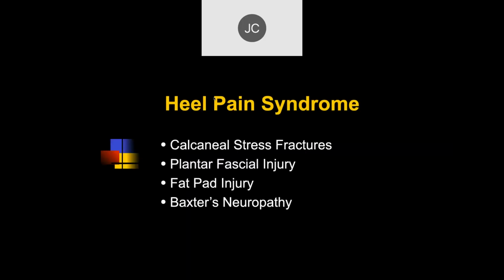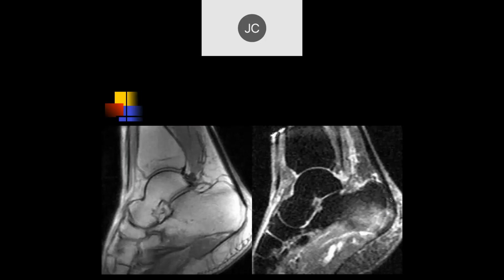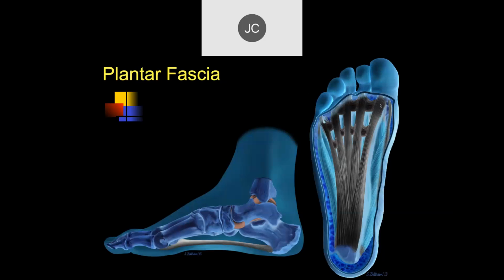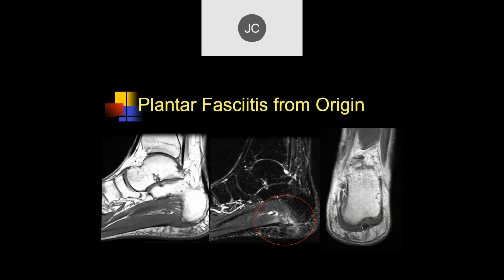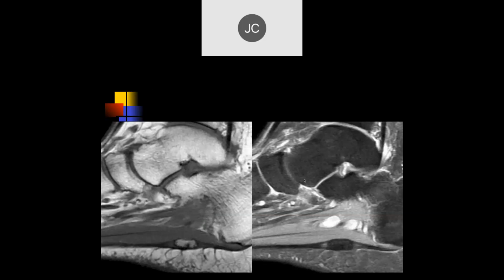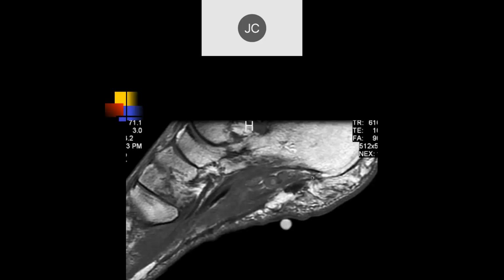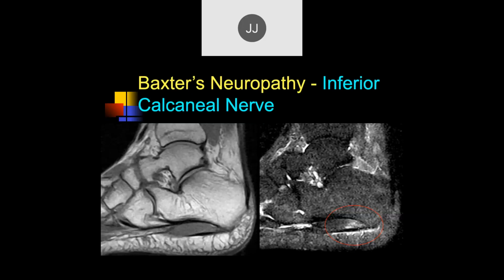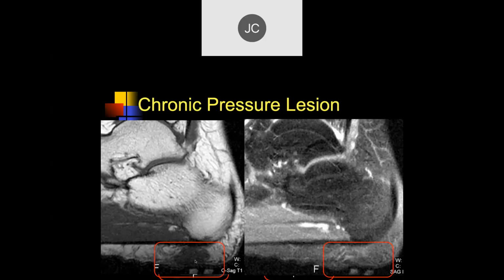MRI of the Ankle, Part 11 – Ankle Heel Pain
This is part 11 of the RadNet MSK Fellowship MRI of the Ankle lecture series from John Crues, MD and colleagues. Ankle Heel Pain: Heel pain syndrome, barefoot v. shod running, calcaneal stress fracture, plantar fascial tears, Baxter’s neuropathy, heel pad syndrome, pressure lesions